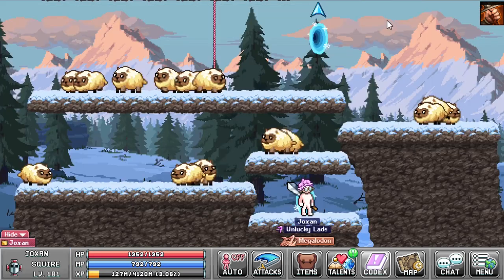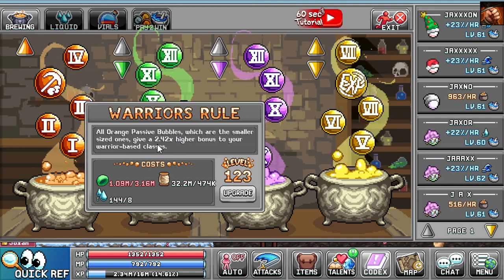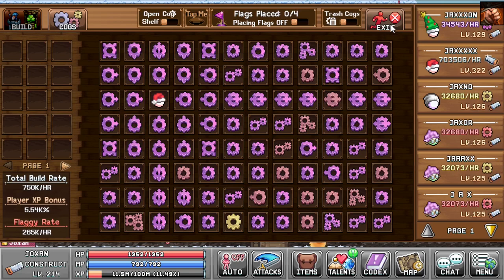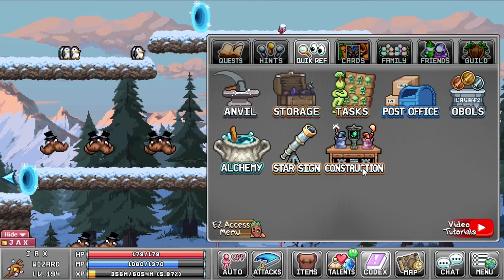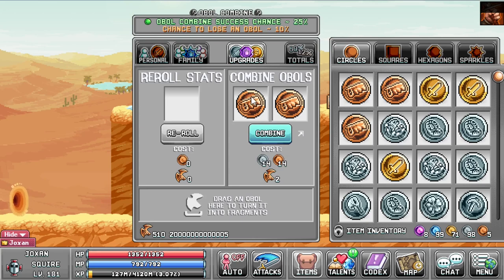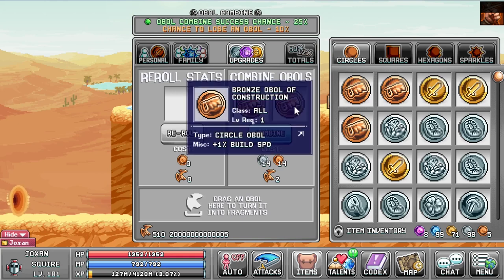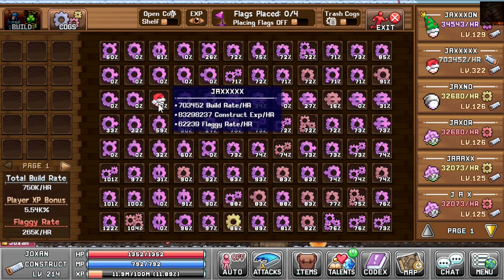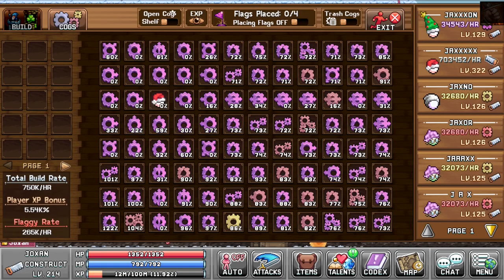Legends of Idleon - Key mechanics and optimisation of your Construction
With this video I want to show you different key mechanics of construction and share my own EXP and Buildrate builds. I hope this helps you to optimise your own construction.